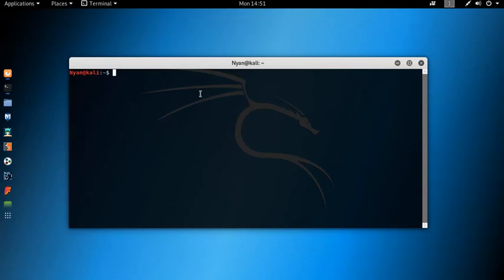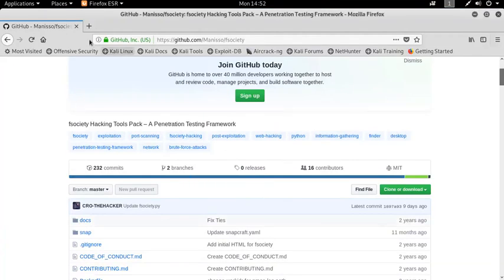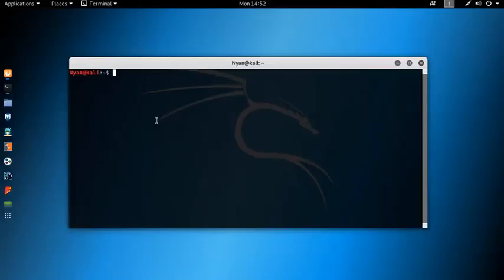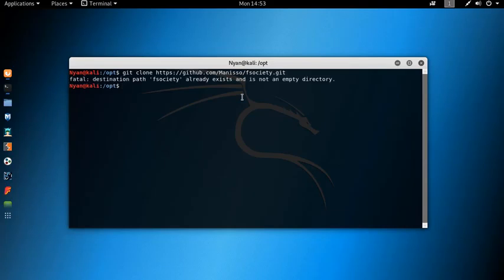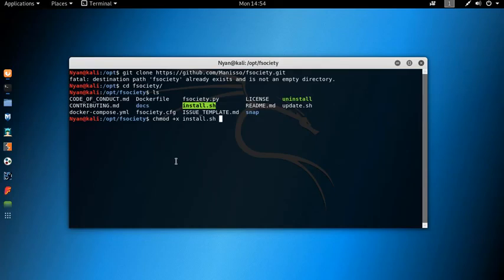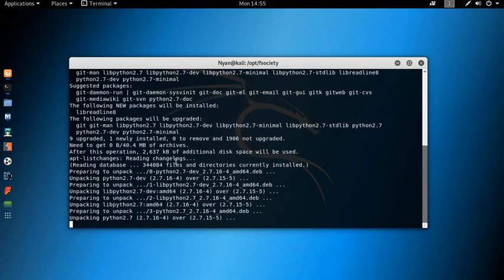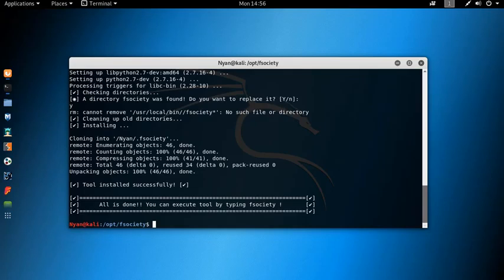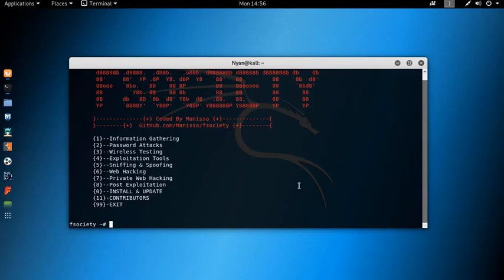Fsociety Hacking Tools Pack - A Penatration Testing Framework